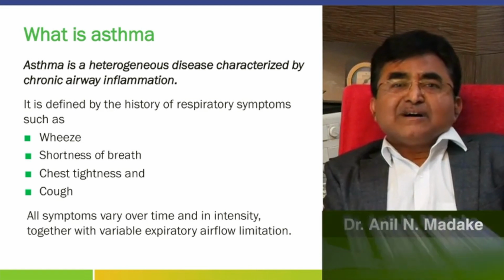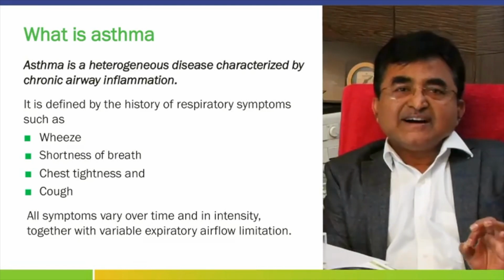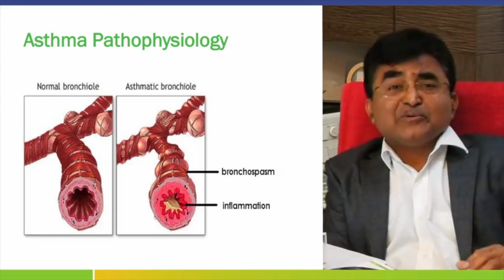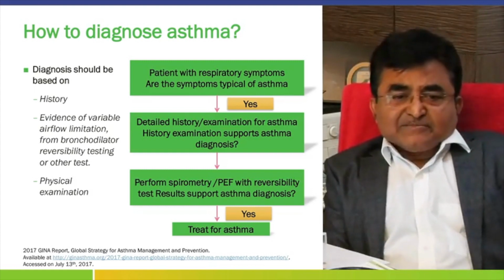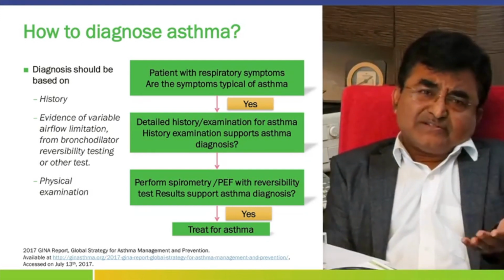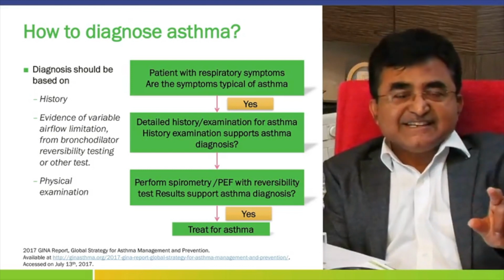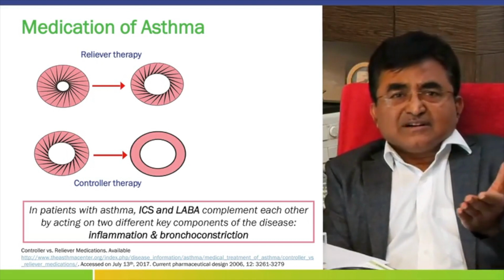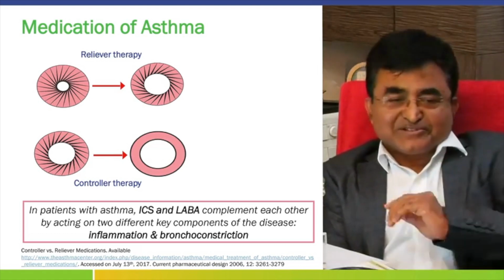What is Asthma ?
Dr Anil Madake talks about definition and diagnosis of Bronchial Asthma . This lecture is for General Practitioners .
                  Watch all our health videos for free.